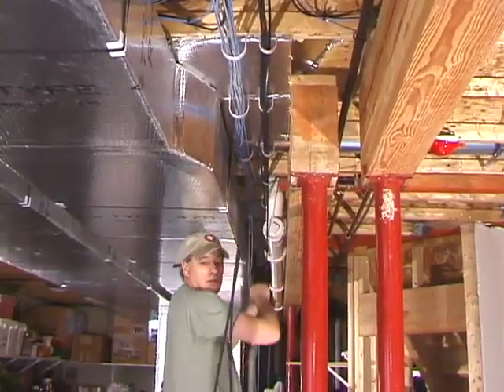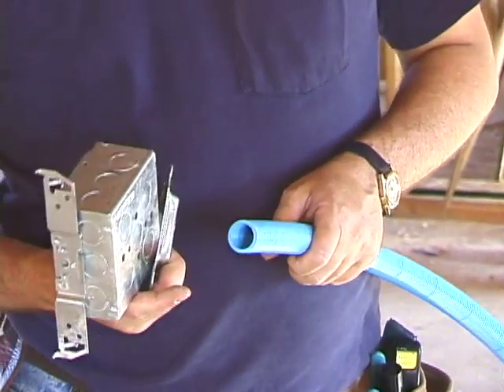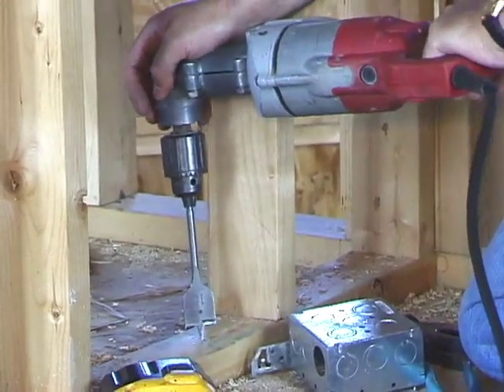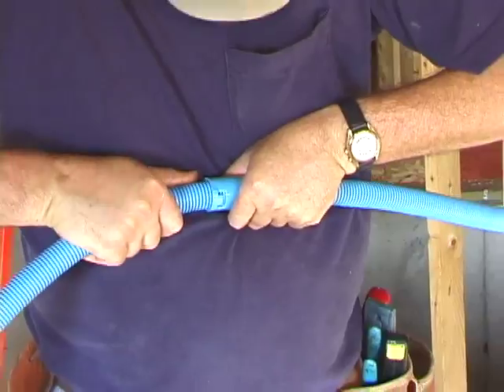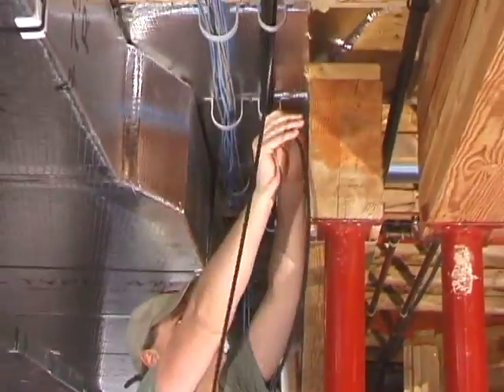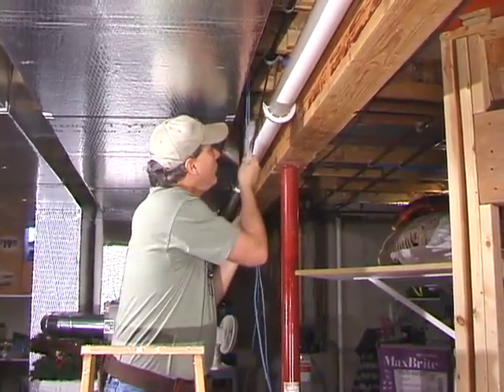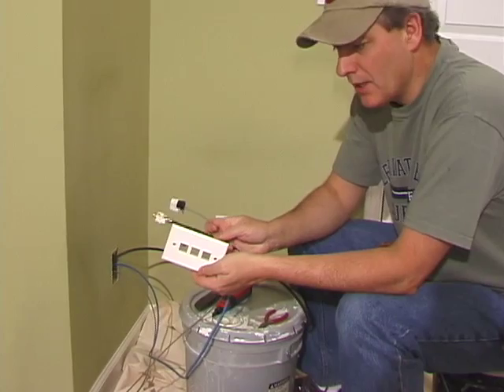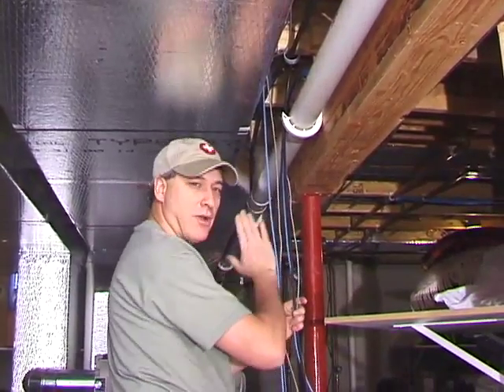North Coast Digital - Show #3 - The Ultimate Home Network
This is the "This Old House" style show that we had always wanted to make. Chuck built a new house in 2000, so we taped the effort as Chuck installs conduit and later wireless and wired networking in the home. The show was produced in 2001 and 2002 and was never aired.  We also were in the middle of writing a book titled "Home Networking" for O'Reilly and Associates that was never published - but that is another story.